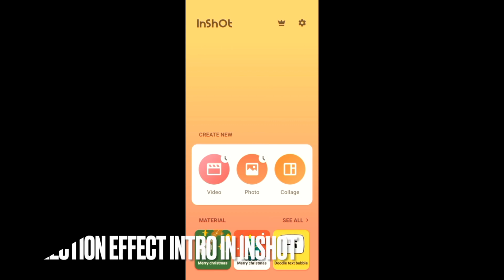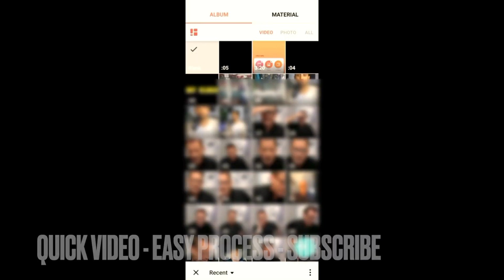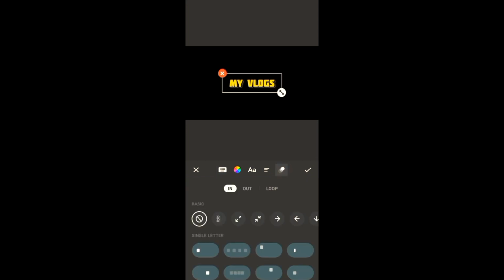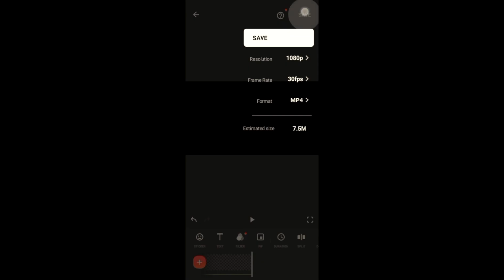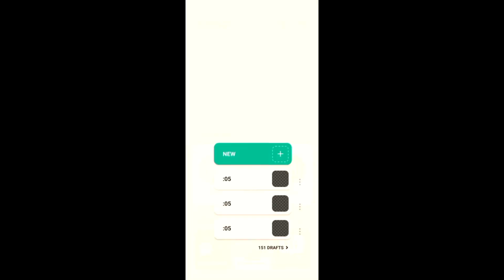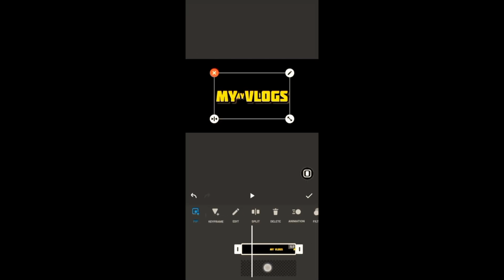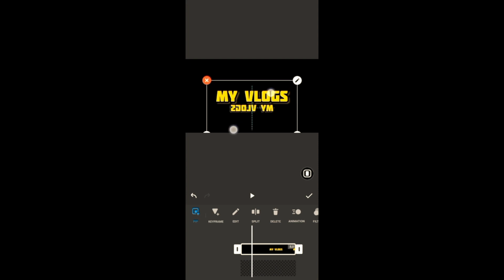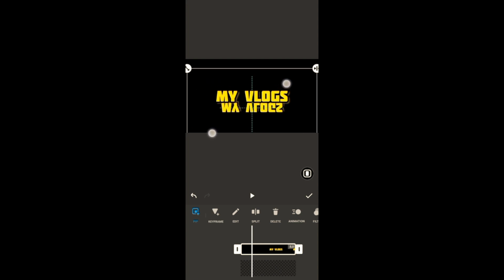✅ How To Make Text Reflection Effect Intro In INSHOT 🔴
About this product:

InShot Video Editor is an image, collage, and video editing and creation app. Once students import images or videos from their camera roll, they can apply filters, stickers, music, text, and more.